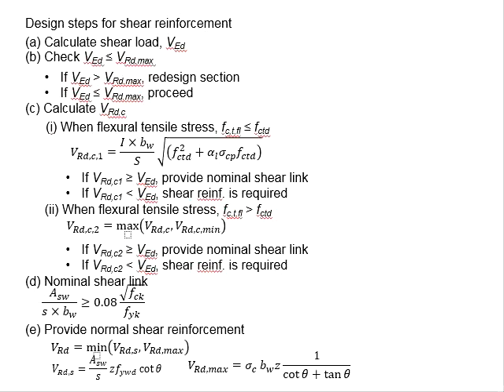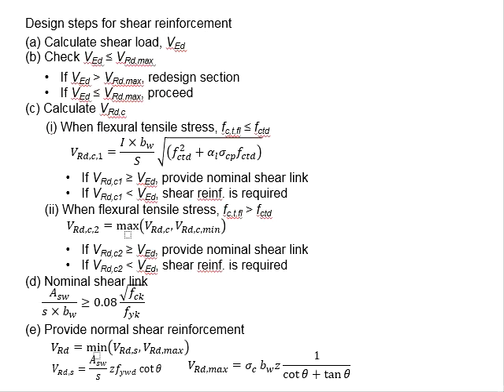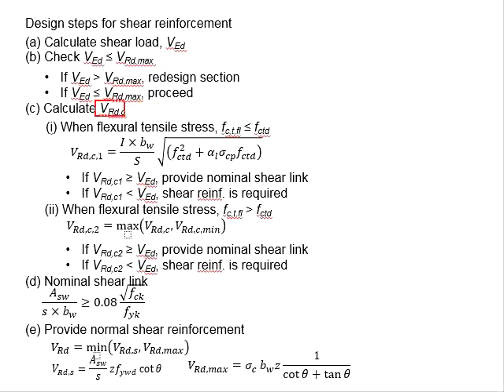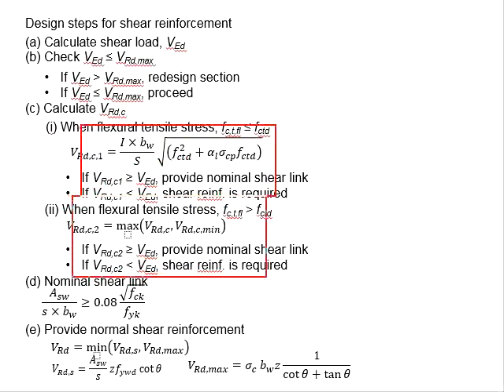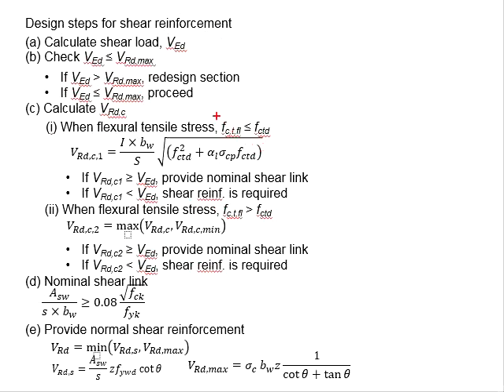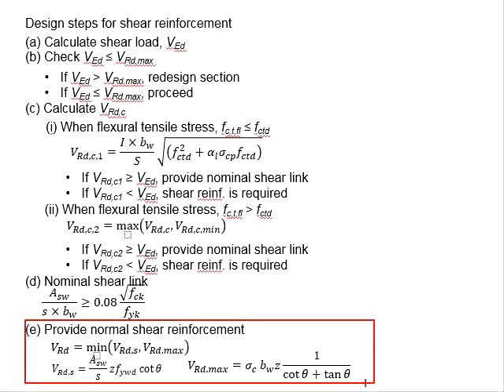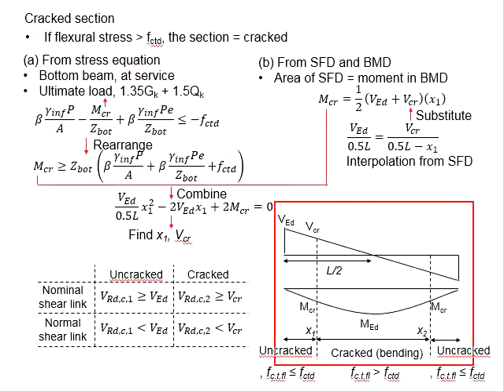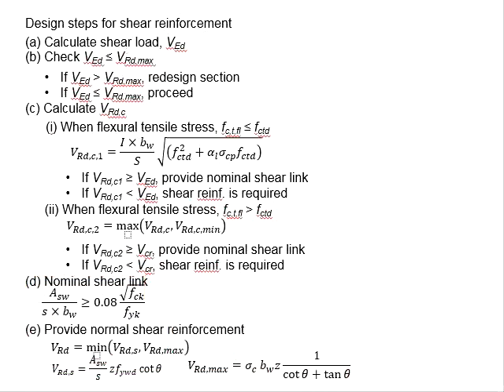3.7 Design procedure for shear reinforcement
Procedure to design for shear reinforcement of prestressed concrete member.